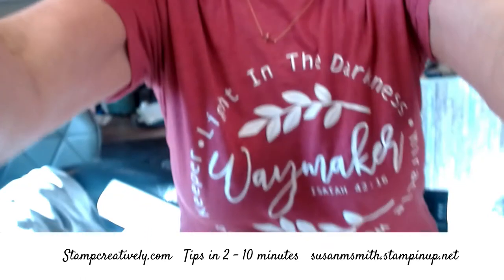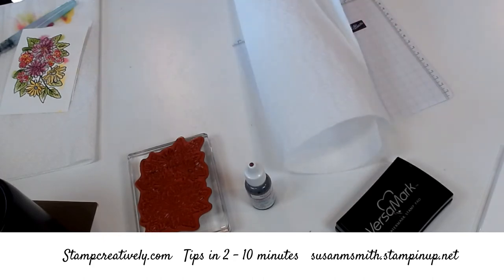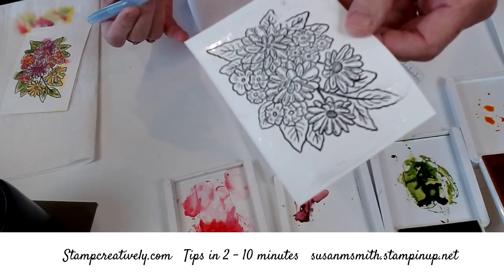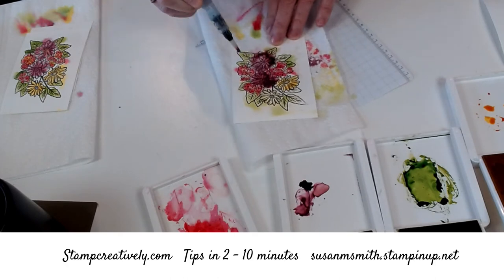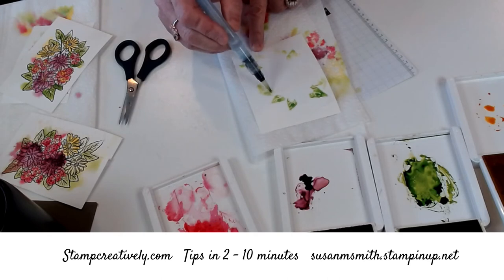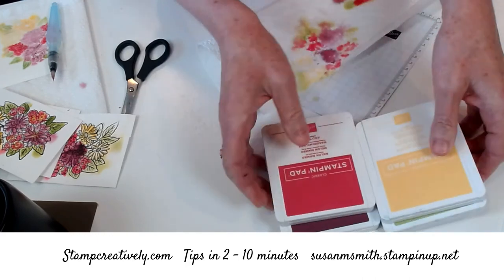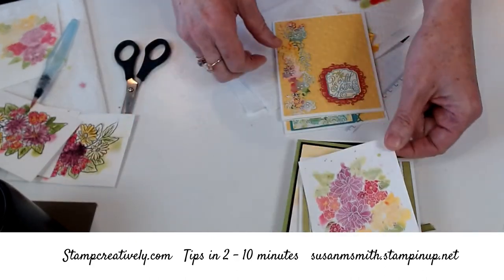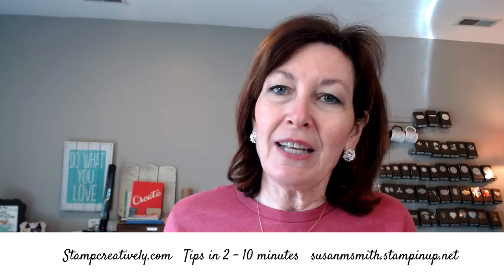Watercoloring with Ornate Garden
Watercoloring with the Ornate Garden Suite. Embossing on Watercolor paper and coloring with refills and aquapainters